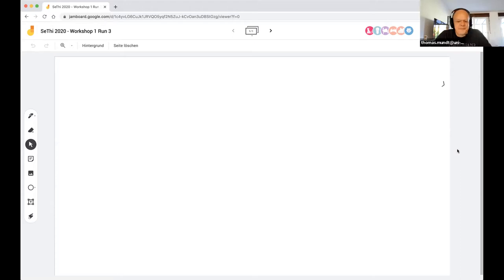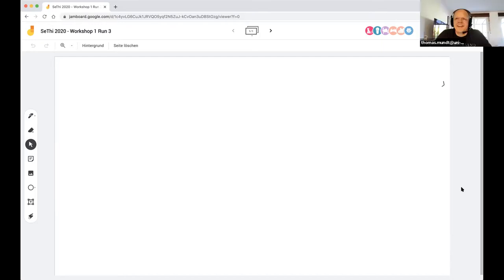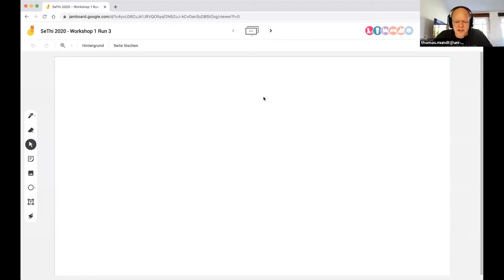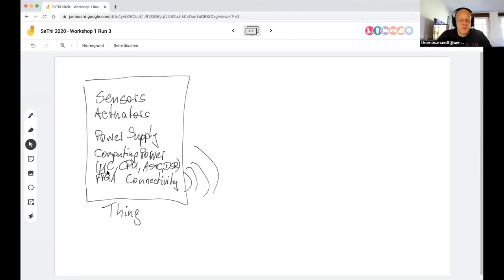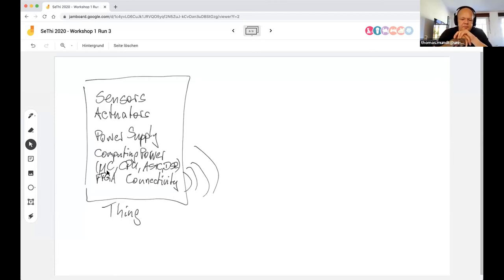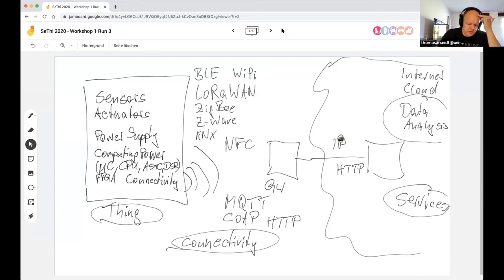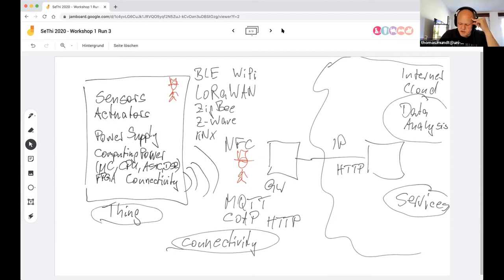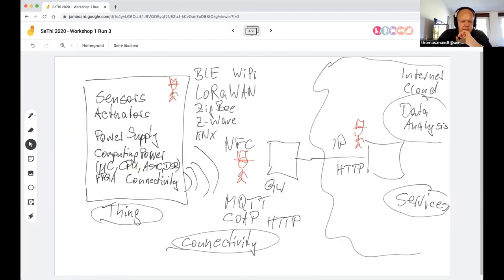Workshop 1 – IoT Examples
Thomas Mundt - University of Rostock

We will have a look at IoT architectures with a special focus on security. We use LoRaWAN as an example for this.

The recording was made with the express permission of all participants.